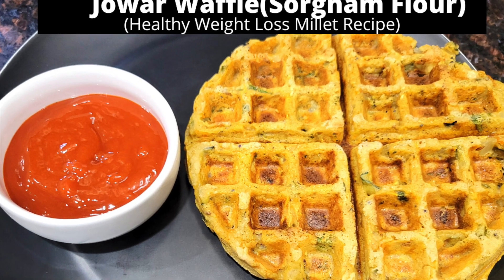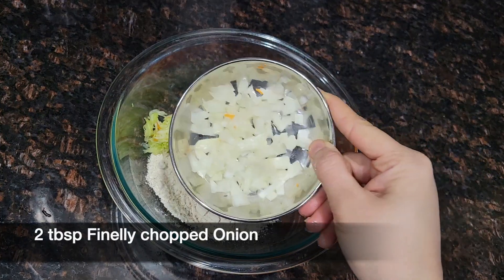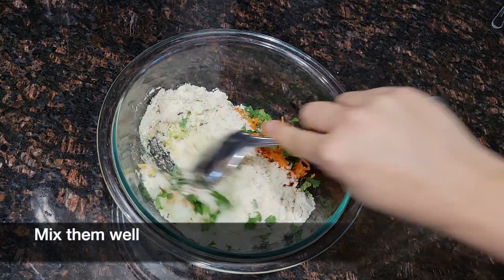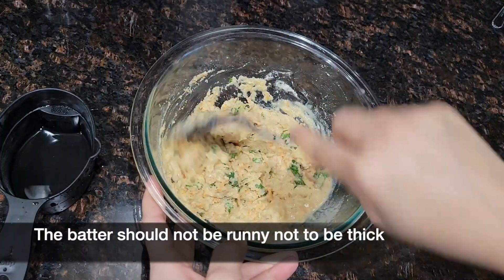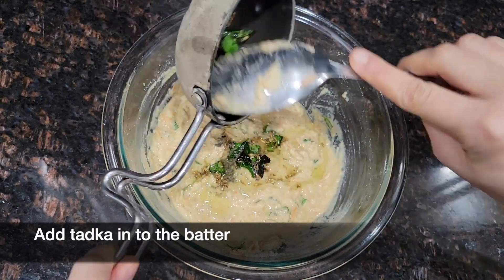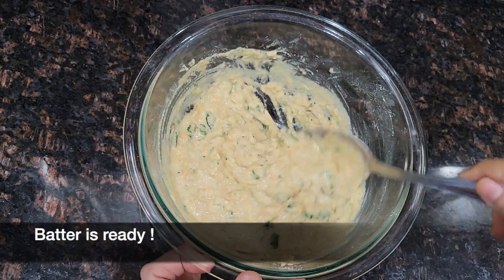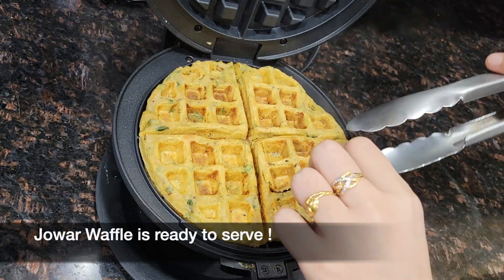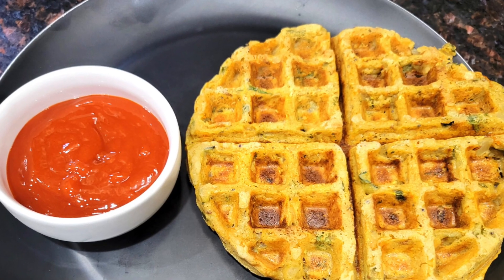Instant Jowar Waffle | Sorgham Flour Waffle | Waffle with Vegetables | Gluten Free Waffle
Since waffle is so popular so you can give some twist in this recipe and eat any time of the day. This is the best option to give your kids who loves the waffle because it's gluten free and loaded with vegetables.

Ingredients :
1Cup Jowar flour
1/4th Cup Shreded carrot
1/4th cup Grated Zuchini
2 tbsp Chopped Onion
1/4 tsp Red chili powder
1/4 tsp Cumin coriander powder
salt as per taste
Chopped Cilnatro

For Tadka :
1 tsp Oil
1/4 tsp Mustard seed
1/4 tsp Cumin Seed
Pinch of hing
3-4 curry leaves